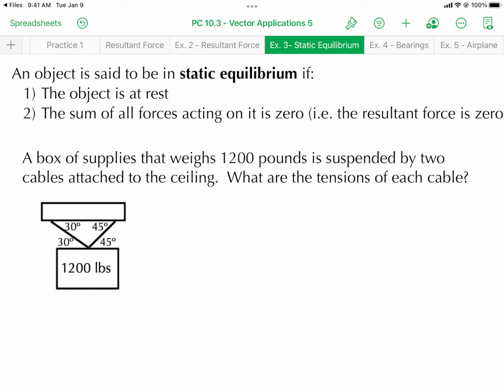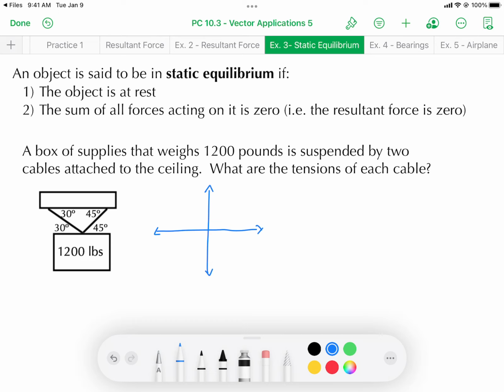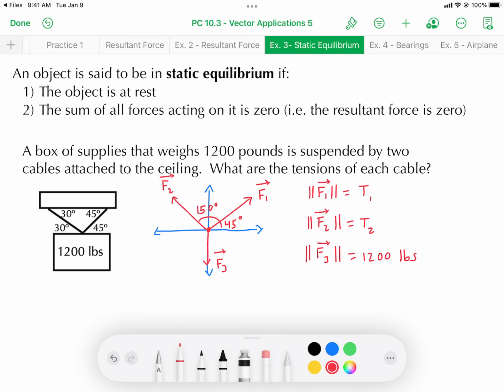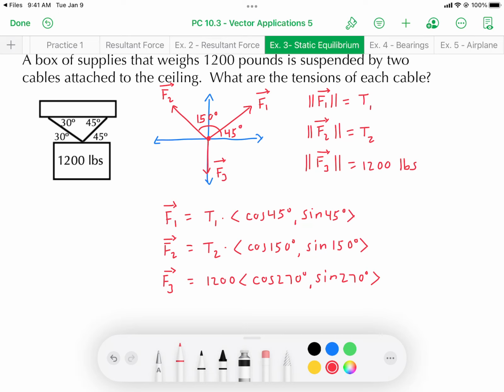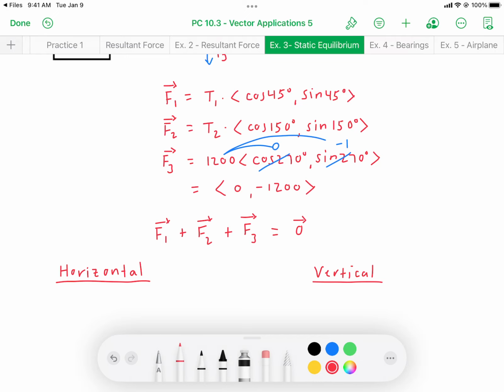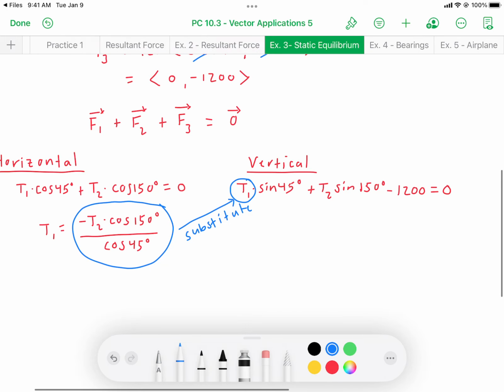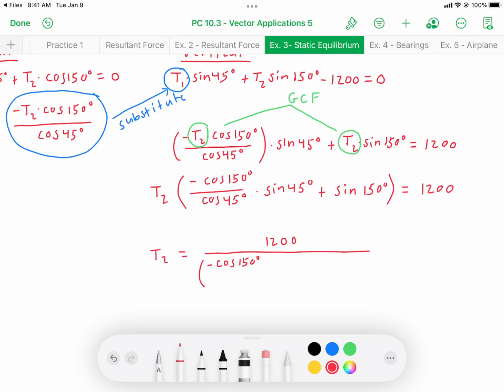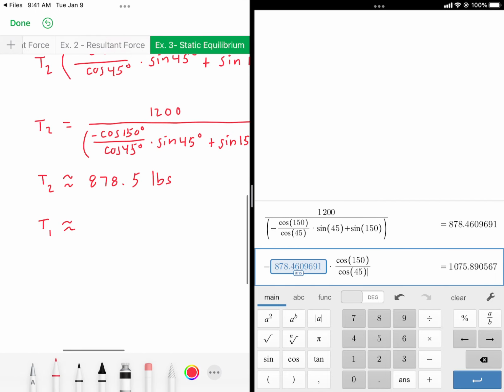PC 10.3 - Vector Applications #3 (Static Equilibrium)